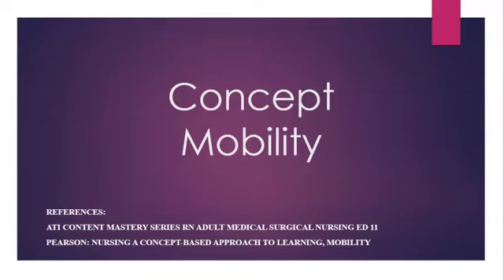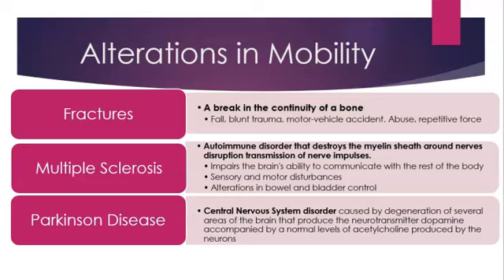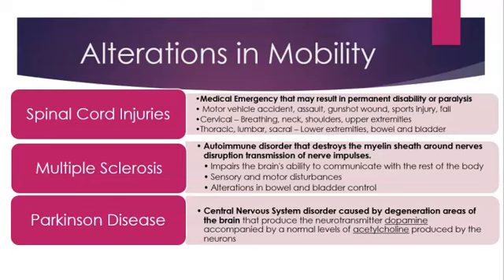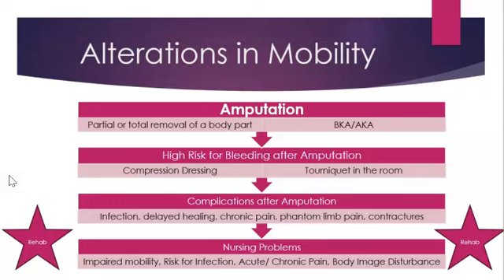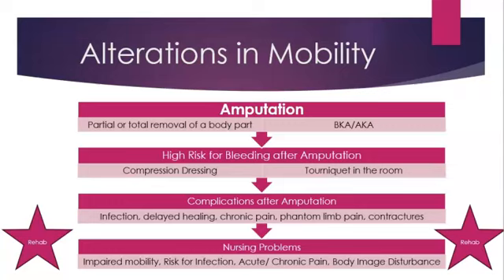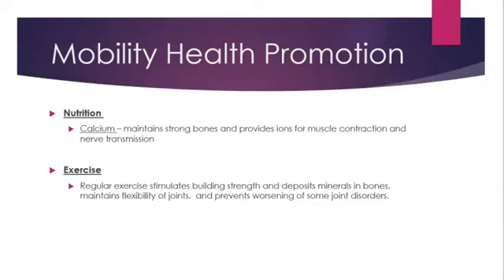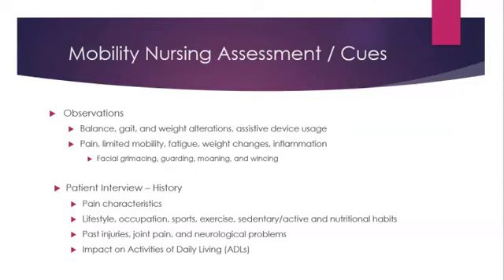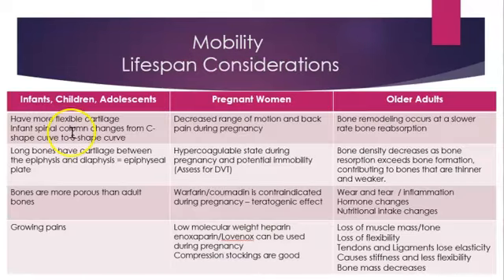Concept Mobility Recording FA24